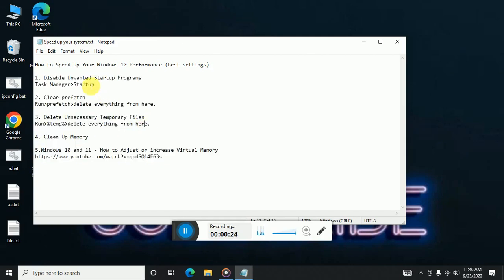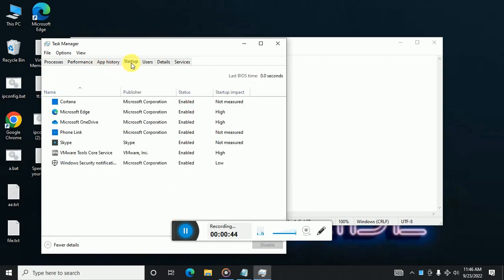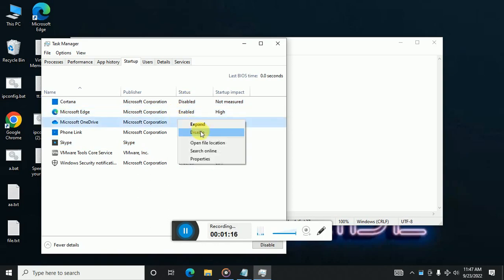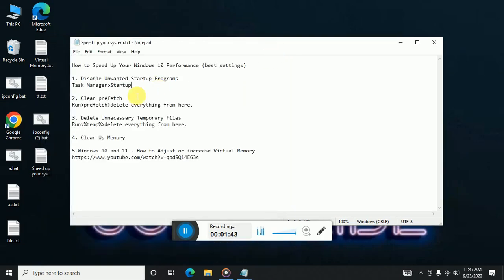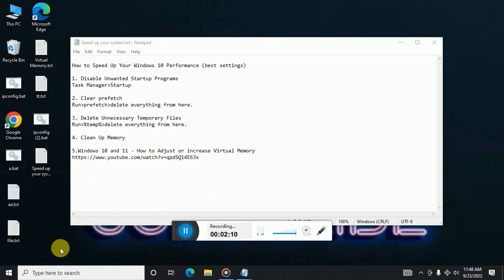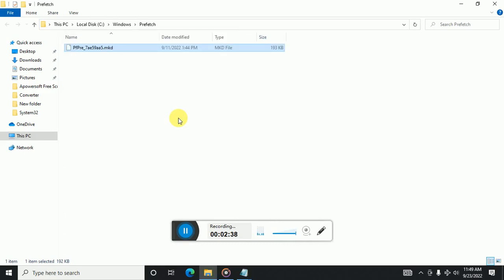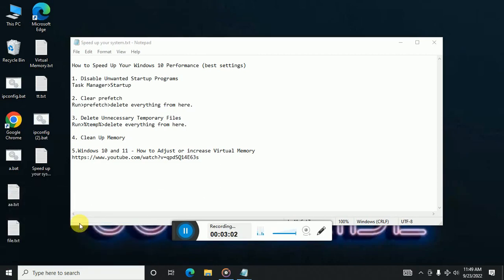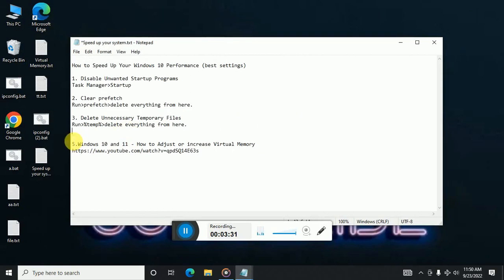How to increase the performance of computer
How to Speed Up Your Windows 10 & Windows 11 Performance (best settings)

1. Disable Unwanted Startup Programs
Task Manager-Startup

2. Clear prefetch
Run-prefetch-delete everything from here.

3. Delete Unnecessary Temporary Files
Run-%temp%-delete everything from here.

4.Windows 10 and 11 - How to Adjust or increase Virtual Memory

If you want video on any topic please  let me know in comment box.

Thanks!!!